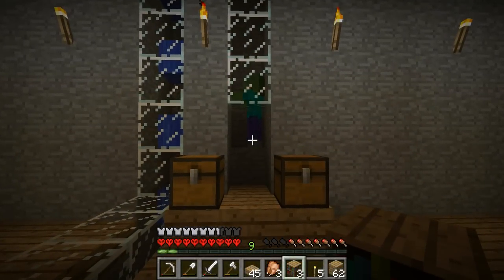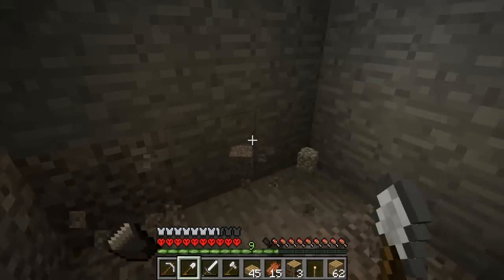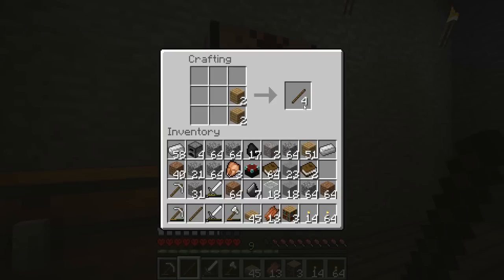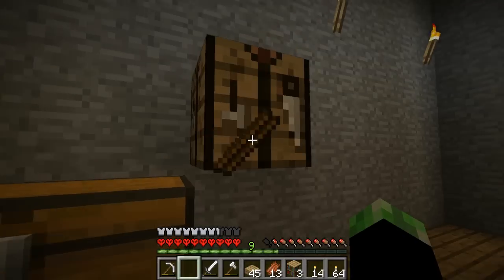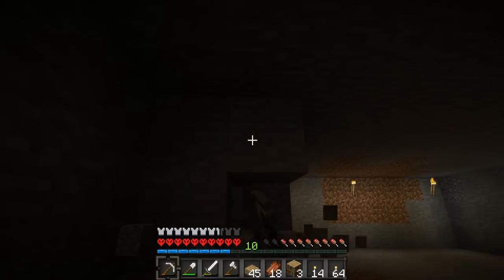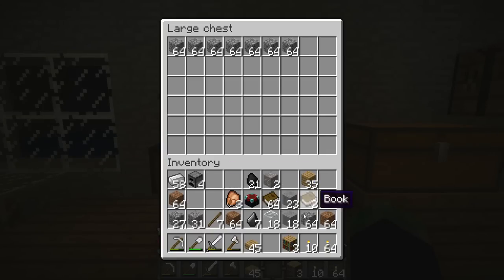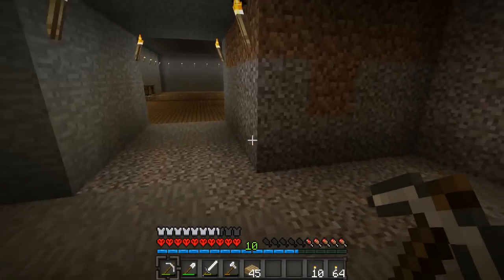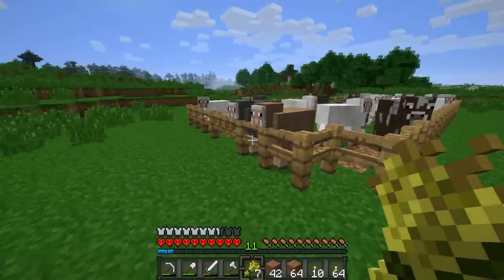Hardcore Minecraft: Episode - 7 | Zombie Exp Farm!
Hey Guys,
Today I am bringing you another Hardcore Ep. :D I hope you enjoy!